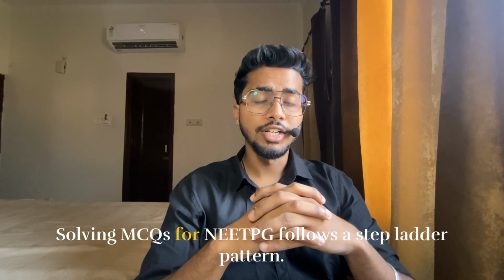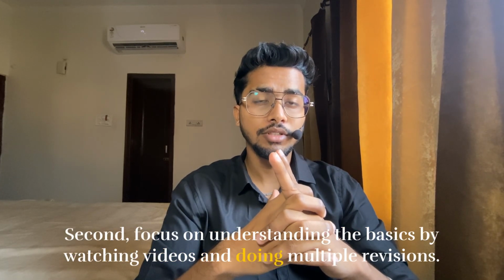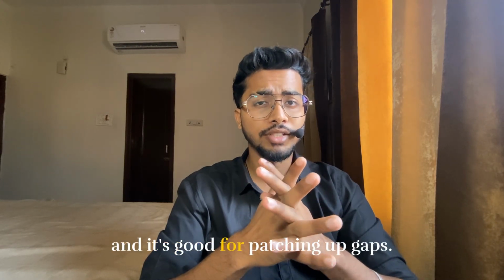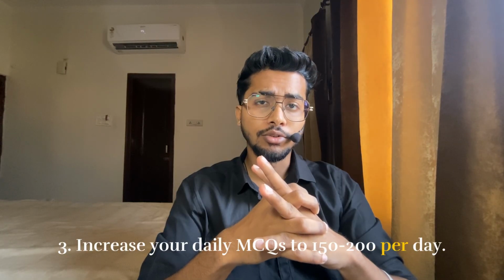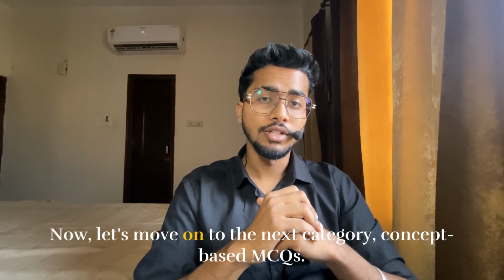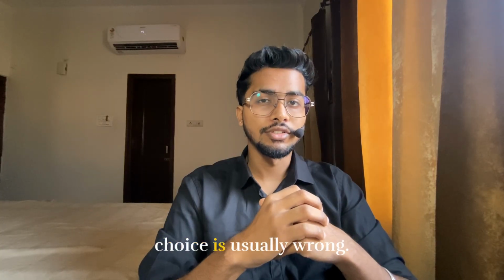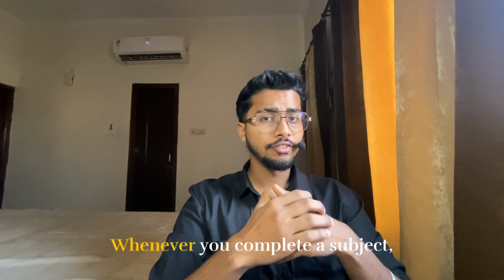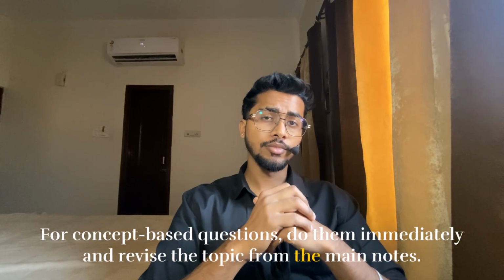MCQs and Breaking Plateau’s |Ultimate guide for MCQs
Hello everyone, I’m Dr. Ayush (AIR 708, NEET PG 2025)
In this video, I’m sharing the ultimate strategy to solve MCQs and break the toughest plateau’s in your NEET PG prep.

👉 What you’ll learn:
 • The 4 zones of MCQ performance (100, 100–120, 120–140, 140–160)
 • Daily MCQ solving schedule and strategy
 • How to annotate MCQs effectively (BTR method, bookmarks, starmarks)
 • Different types of MCQs (recall, concept, clinical, image-based, long questions)and how to tackle them

Chapters

00:00 Intro
00:58 Zones and plateaus
01:53 Zone 1
02:23 Zone 2
03:01 Zone 3
03:48 Zone 4
05:43 Recall based mcqs
06:05 Concept based mcqs
06:40 Lengthy mcqs
07:01 Problem based mcqs
07:52 Starmarks
08:06 Bookmarks
08:41 Annotating MCQs
09:28 Remember this!

Let’s continue this journey together,start today, and I’ll see you on the other side soon.